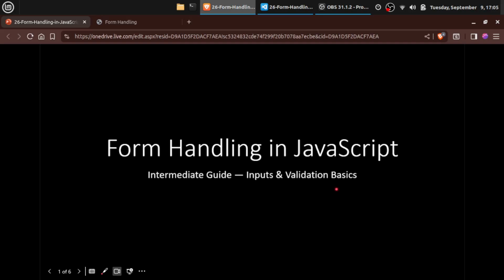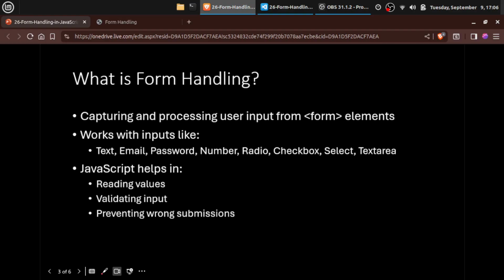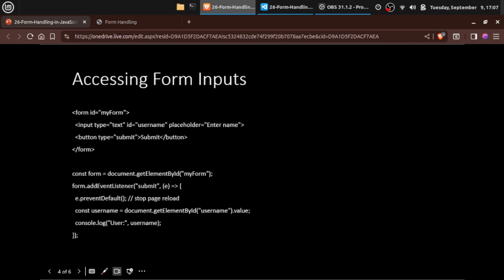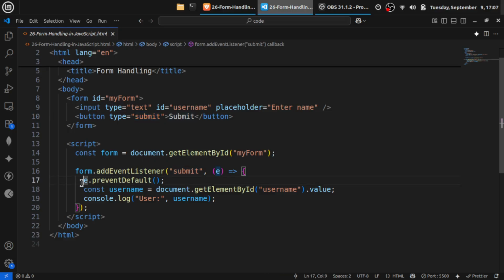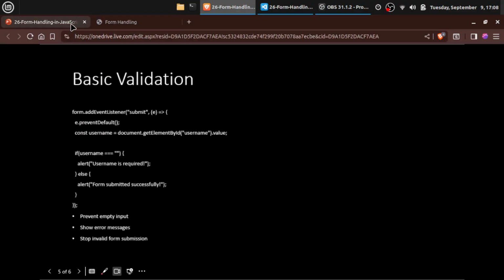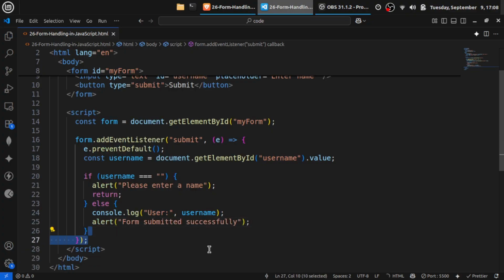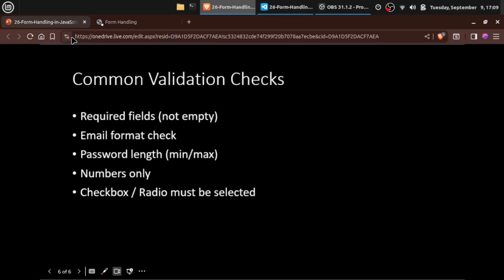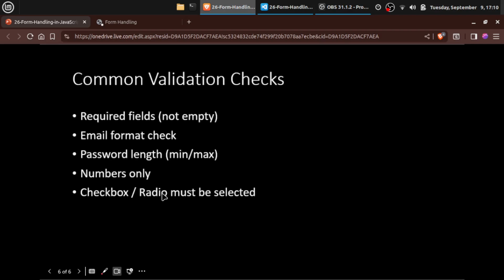Form Handling in JavaScript | JS Tutorial for Beginners to Advanced | JDCodebase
In this video, we’ll learn about Form Handling in JavaScript in a simple and easy way.

💻 What you’ll learn in this video:
How to capture input values from forms
Using preventDefault() to stop unwanted reloads
Basic validation checks in JavaScript
Preventing empty or invalid submissions
Common validation practices (email, password, numbers, checkboxes)